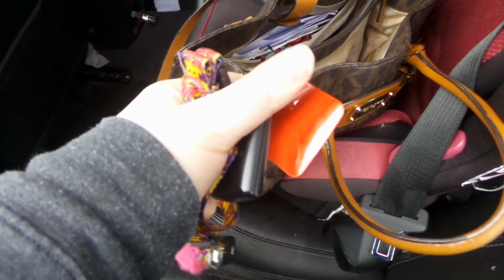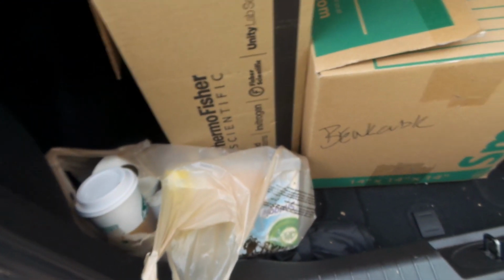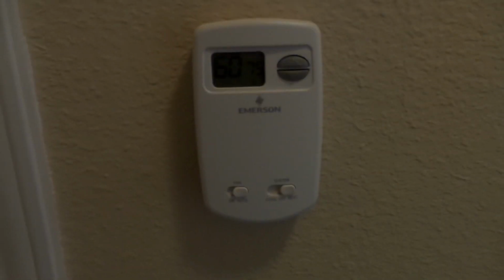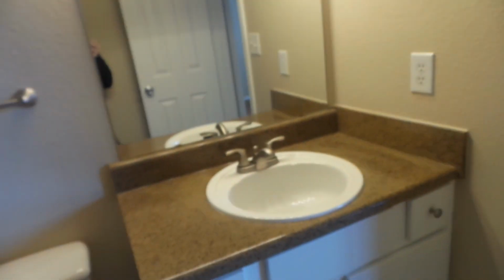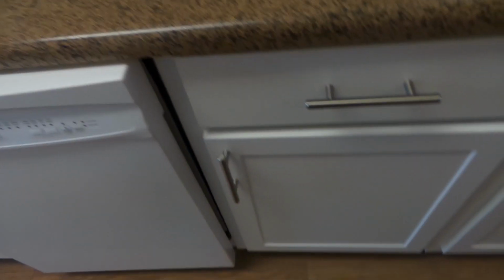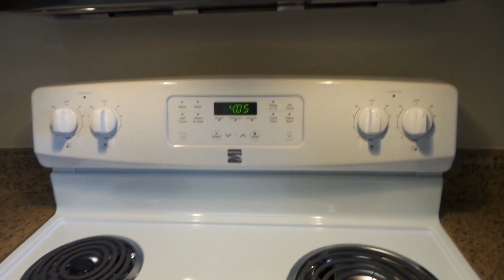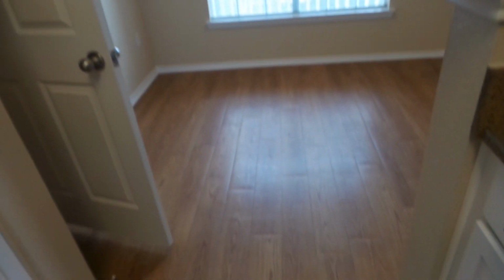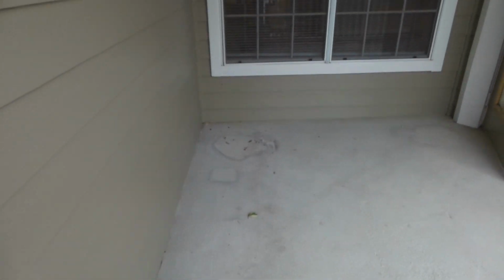MY NEW APARTMENT TOUR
IM SORRY A  BEEN GONE IM JUST WORKING ON A BETTER ME!!! HERE IS THE APARTMENT TOUR YALL BEEN ASKING FOR.